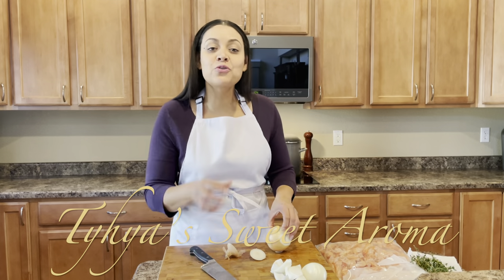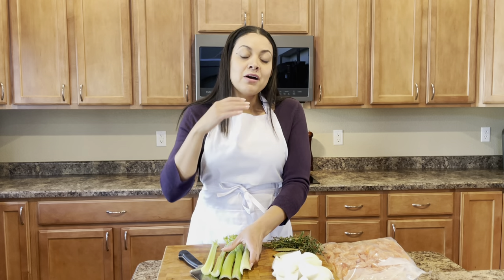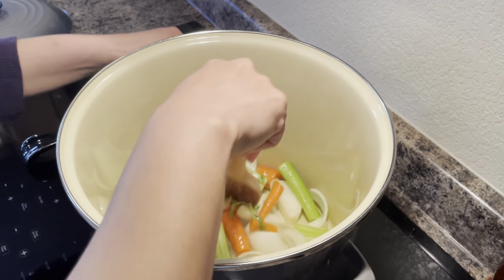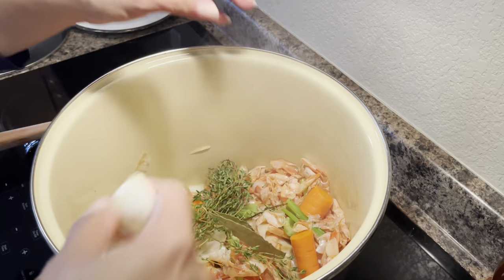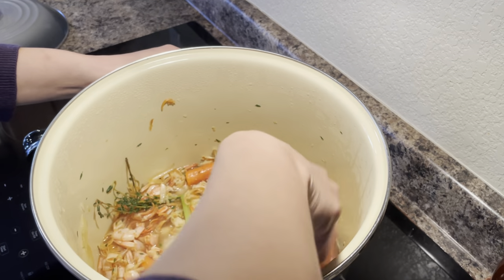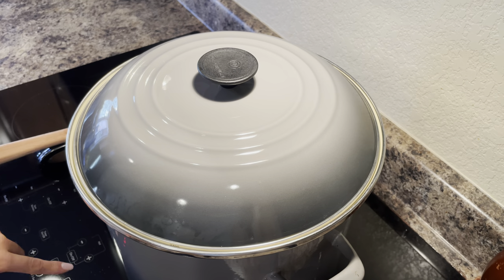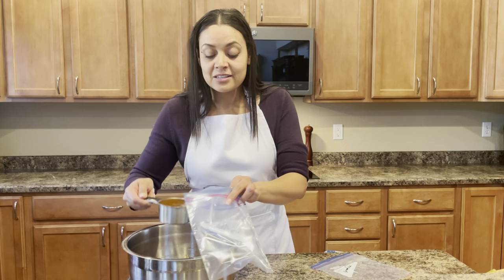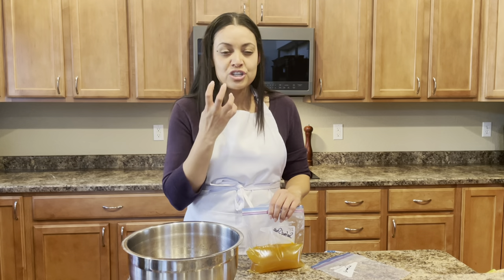Seafood Stock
Deliciously flavored stock that will enhance the seafood flavor in any dish.

WRITTEN RECIPE BELOW ⬇️

Homemade Seafood Stock
Cooking Time: 1 hour 45 minutes

INGREDIENTS
- 20 cups water (1 gallon + 1 quart)
- 20 peppercorns
- 6 lbs shrimp shells (or shellfish)
- 6 garlic cloves (smashed)
- 4 celery stalks (roughly chopped)
- 3 carrots (roughly chopped)
- 2 large yellow onions (quartered)
- 2 bay leaves
- .5 oz fresh thyme (with stems)
- 1/4 cup olive oil
- 2 tbsp kosher salt

DIRECTIONS
1.) Add the olive oil to a large stock pot over medium high heat. Once the oil is hot, add in the onions, celery, and carrots. Stir.

2.) Add in the shrimp shells and stir. Then add in the thyme, bay leaves, and garlic cloves. Stir until everything is mixed together well. Allow it to continue cooking, stirring occasionally, for 10 minutes.

3.) When everything starts to develop some color, add in the water, peppercorns, and kosher salt. Stir.

4.) Allow the mixture to come to a boil. Cover with the lid, turn the heat down to a low simmer, and continue cooking for 1 1/2 hours - stirring occasionally.

5.) Once the stock is done, place a stainer over a large heat safe bowl, then pour the stock through the strainer to remove all the veggies and shells from the stock.
Use stock right away, or store it away in the fridge or freezer... see notes below.

NOTES:
Freezer Instructions: Add up to 2 cups of cooled stock to a quart sized freezer bag. Seal tightly and freeze flat in the freezer. When you’re ready to use it, thaw it in the fridge overnight, or place it into a bowl or pan of cool water to thaw it out quicker.